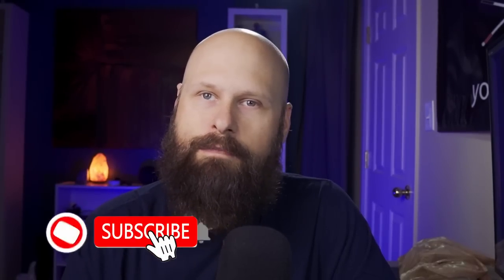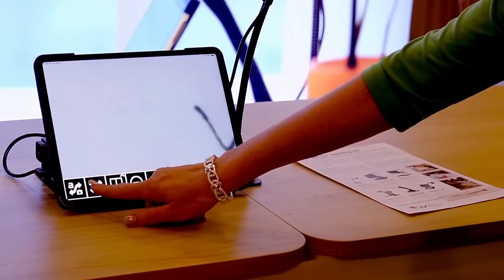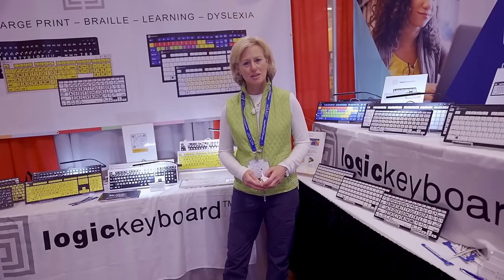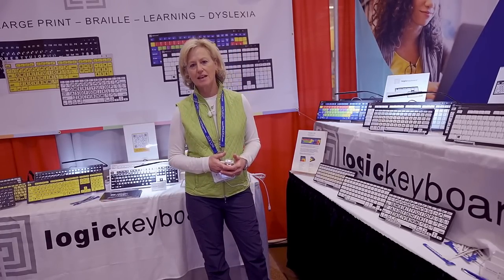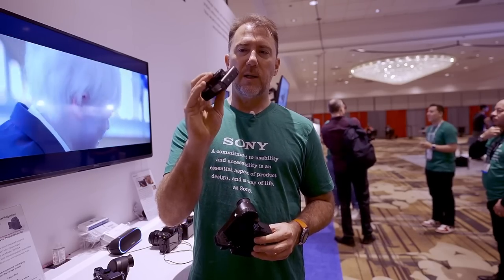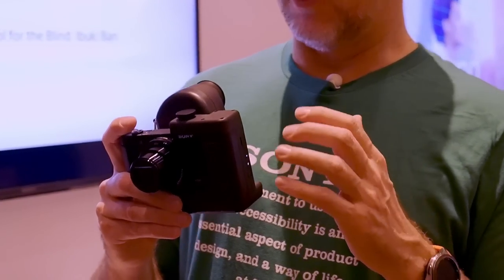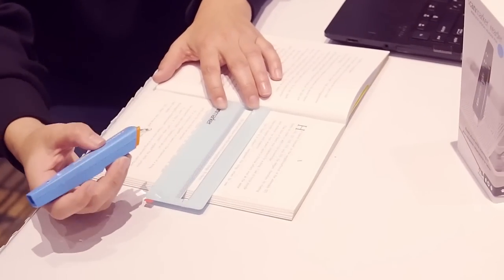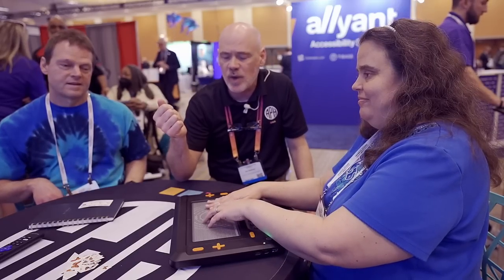New Assistive Technology Of 2023 - Conference Highlights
Here are some of the new assistive technology that I've seen at conferences so far this year.

Mailing address:
4101 Tates Creek Centre Dr.

SHOPPING
Recommended Amazon products, Low vision shirts, Recommended audiobooks:
Dr. Lite lighting options

CAMERAS:
Sony a7 IV
Sony a5100
Canon M6 Mark II:
Go Pro Hero 6 Black
LENSES:
Sony 20mm F1.8 G
Sigma 16mm F/1.4
Sigma 30mm F/1.4
Sigma 56mm F/1.4
MICROPHONES:
Rode Video Micro
Saramonic Blink 500
TRIPODS:
JOBY Gorilla Pod
K&F Concept
EDITING SOFTWARE:
Davinci Resolve 16